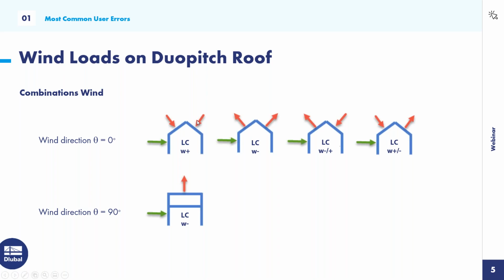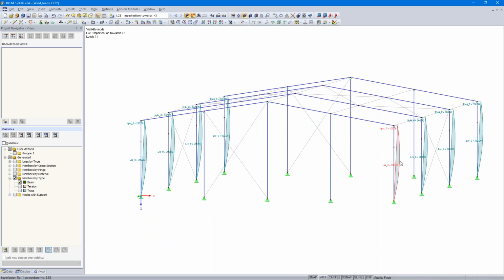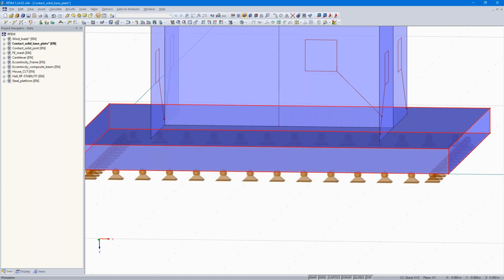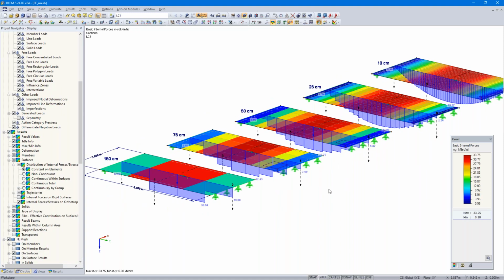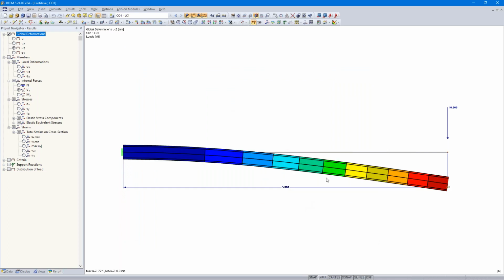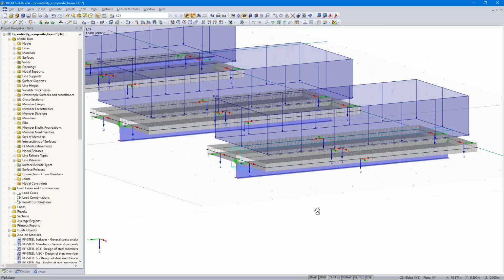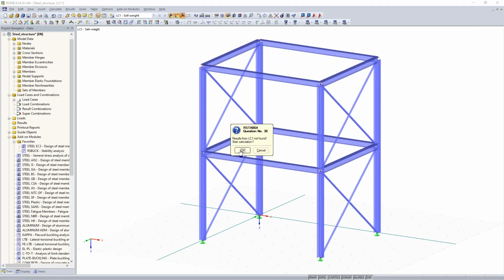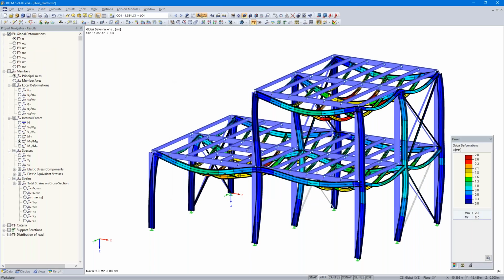[EN] Nejčastější chyby uživatelů v programech RFEM a RSTAB | Čt, 4. února 2021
V tomto webináři předvedeme nejčastější chyby uživatelů při práci s programy RFEM a RSTAB a jak jim předcházet.

Podrobný program:
00:00 Úvod
02:05 Zatížení větrem působící na sedlové střechy
08:15 Správné použití imperfekcí
12:35 Sady prutů pro posouzení
15:00 Modelování kontaktního tělesa
27:55 Velikost sítě konečných prvků
31:20 Zadání zahuštění sítě konečných prvků
32:30 Zadání oblastí průměrování
35:50 Neočekávané vnitřní síly
40:15 Spoj deska-nosník (tuhý, volný, pružný)
48:35 Zohlednění součinitele dotvarování u dřevěných konstrukcí
53:10 Řešení/korekce nestability